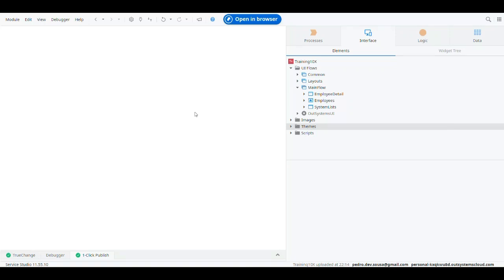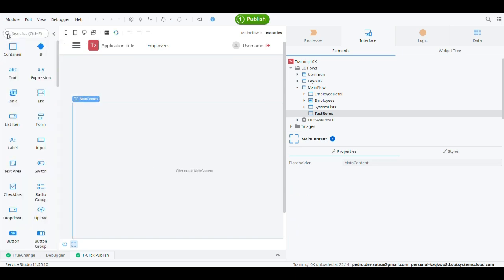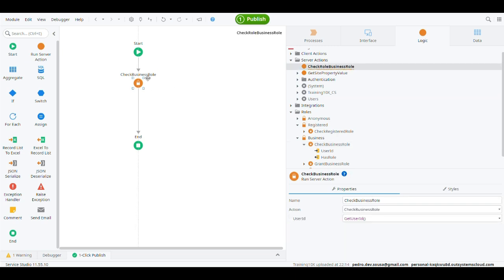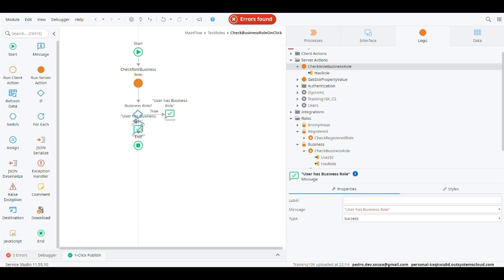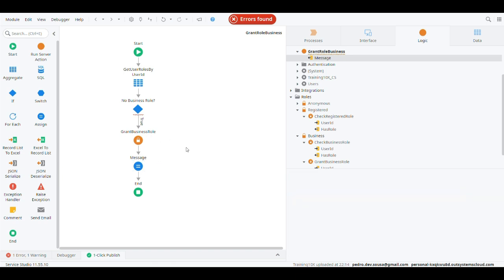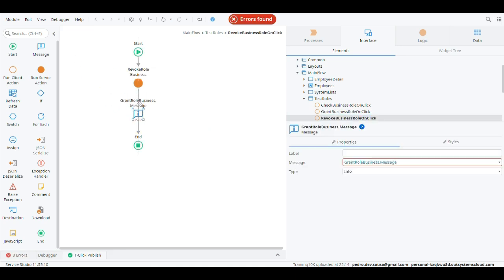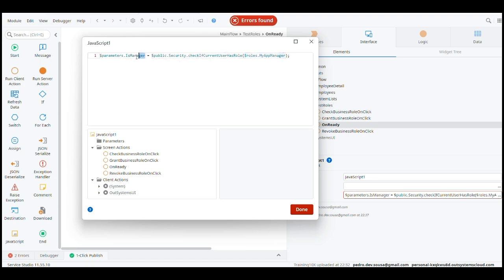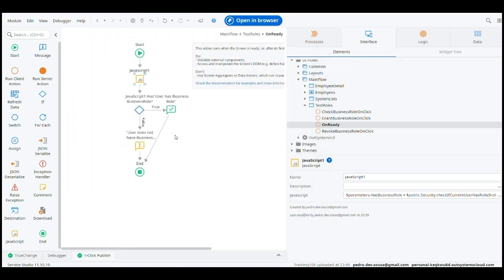Mastering Outsystems Roles: A Complete Beginner's Tutorial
Unlock the power of roles in OutSystems! In this tutorial, we’ll explore how to create and manage roles to secure your app, control screen access, and assign permissions effectively. Perfect for beginners and seasoned developers alike, you’ll see practical examples of role-based access control in action.